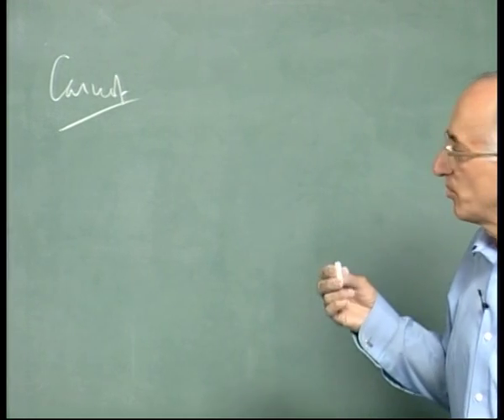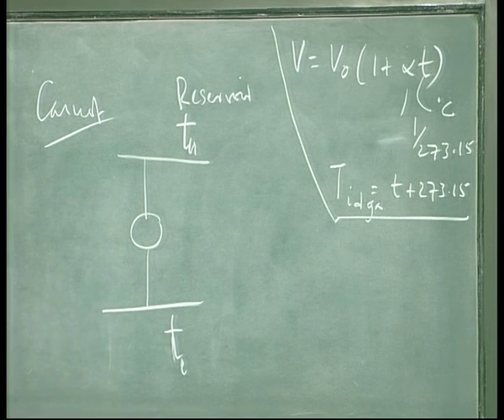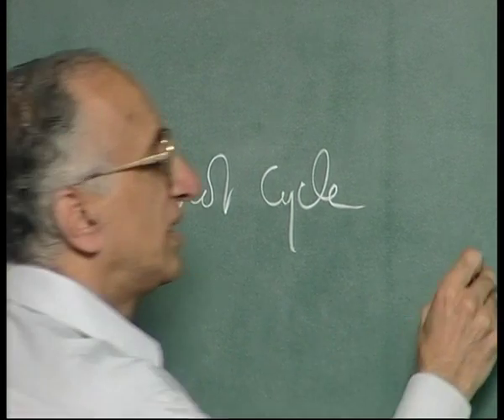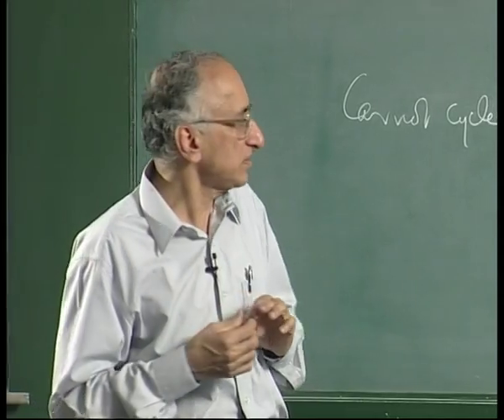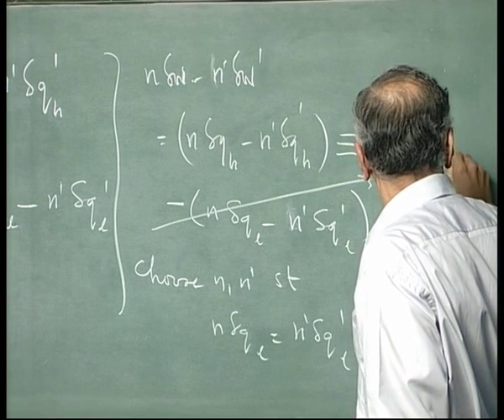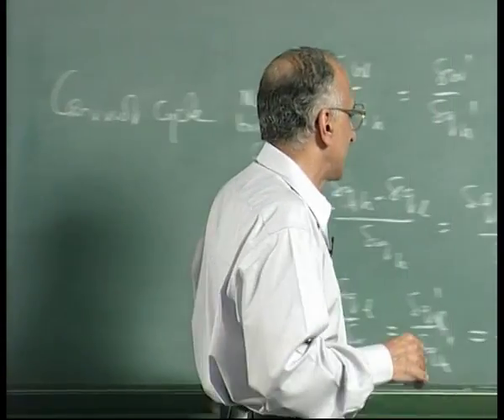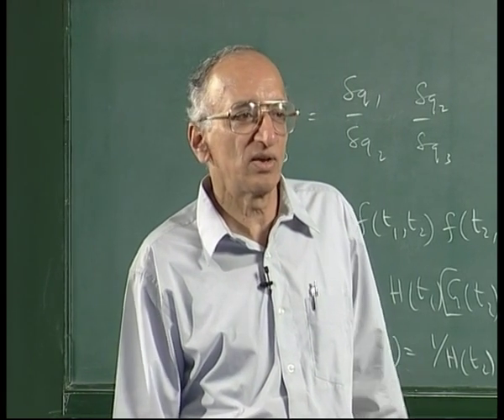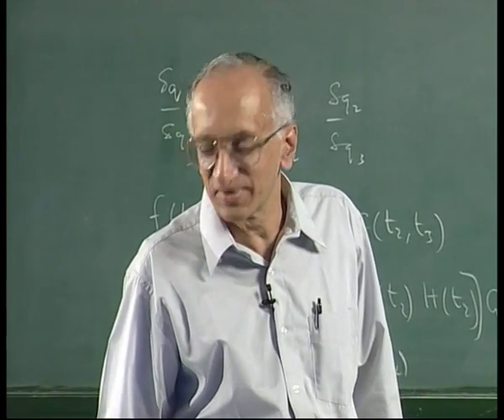Mod-01 Lec-03 Sadi Carnot and the second law